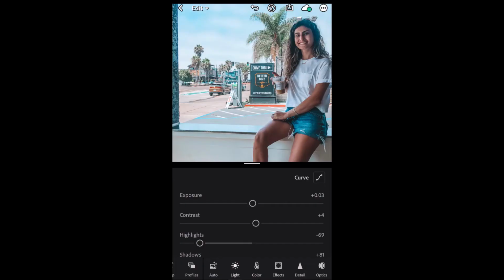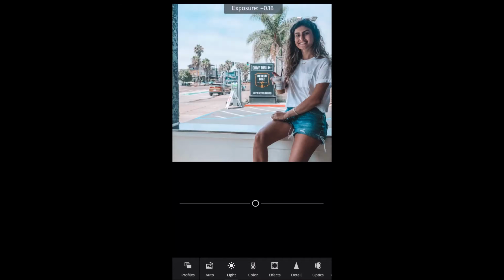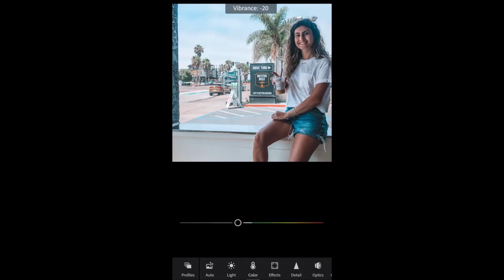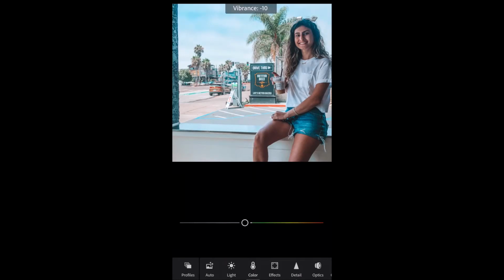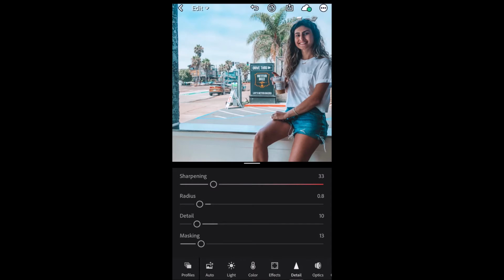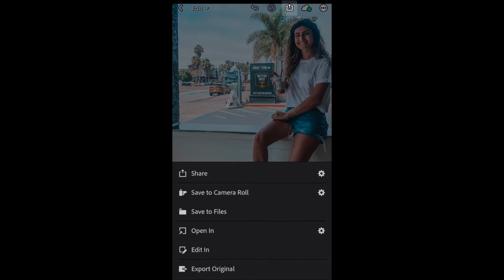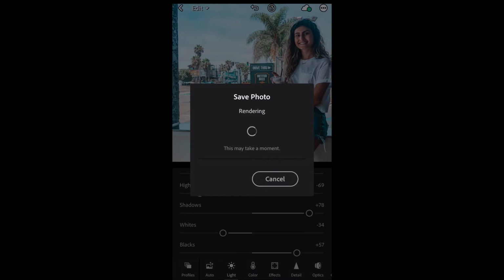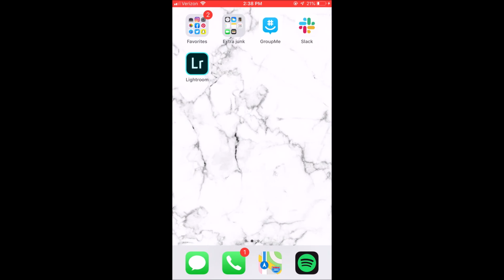HOW I EDIT MY INSTAGRAM PICTURES USING LIGHTROOM APP | bright and white pictures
In this video I will be showing you How I Edit My Instagram Pictures in a easy, clean, and realistic way. I only use ONE app to edit! I know right?? I use Lightroom to edit my pictures as well as the IBIZA Preset package I bought from Etsy! How I edit my instagram photos are really simple and in just a few steps, you can achieve a similar photo! Editing your instagram photos doesn't have to be too challenging, and it shouldn't be! Hope you enjoy my how I edit my instagram photos tutorial!

Here is the link to purchase the preset!! It's on SALE!!